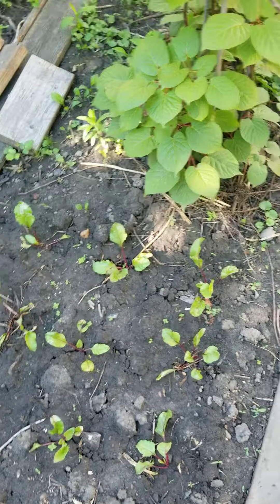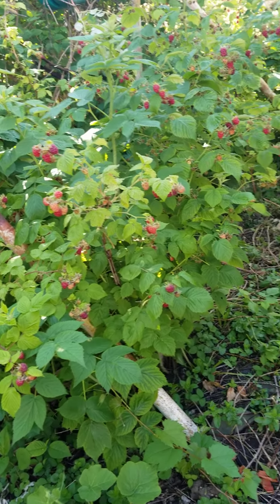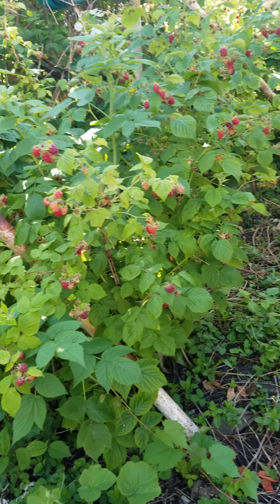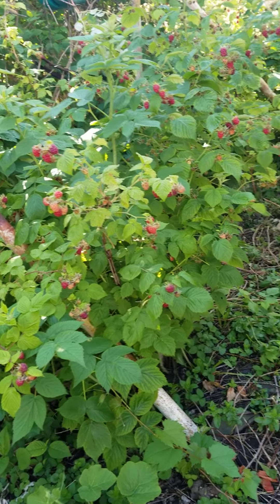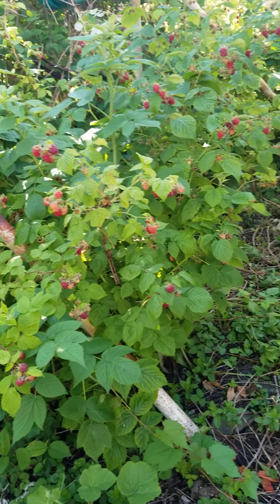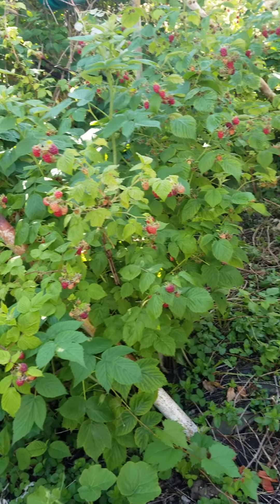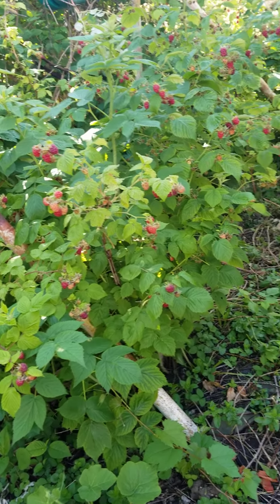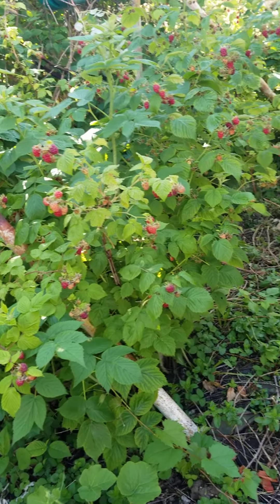Mini-Berry Orchard In My Backyard Garden / Marie's 716 garden vlog, #03